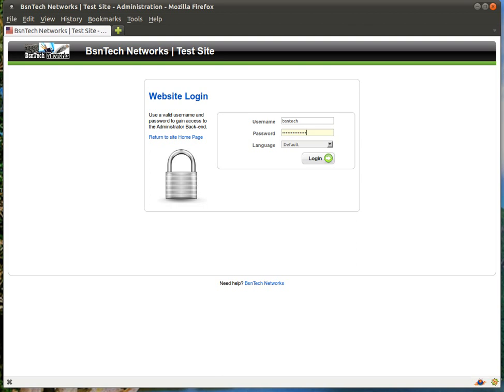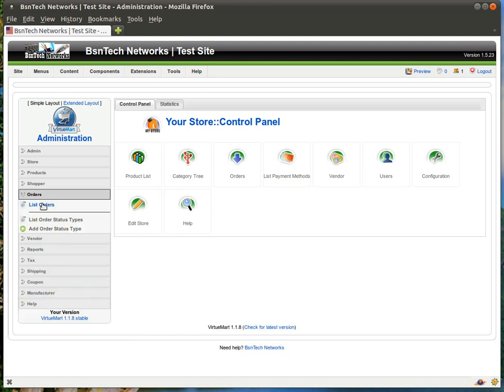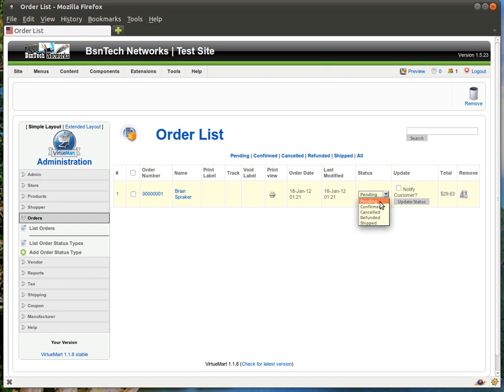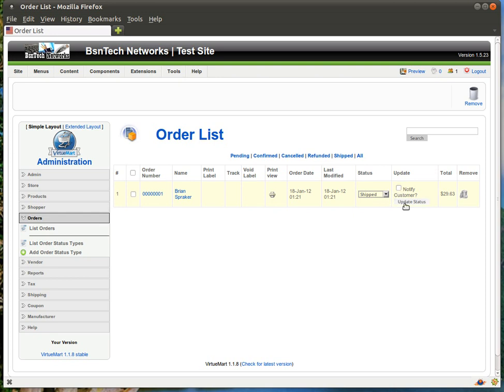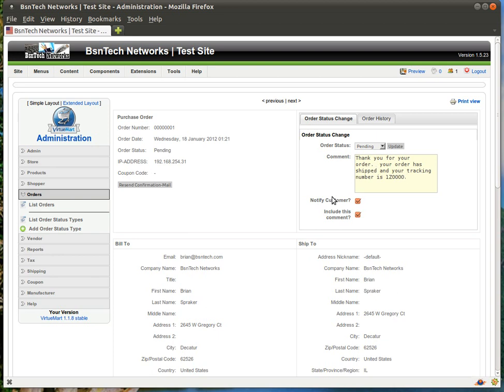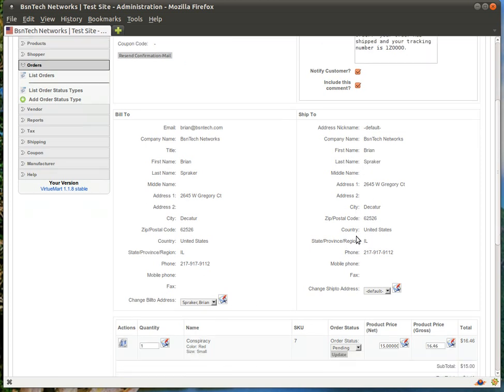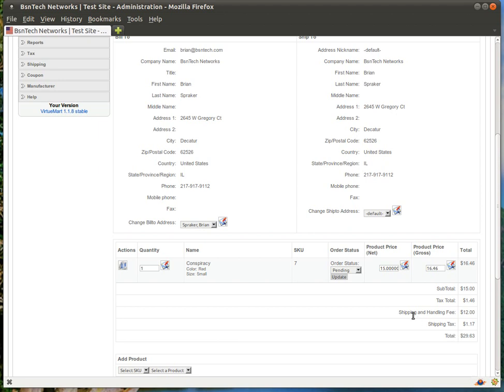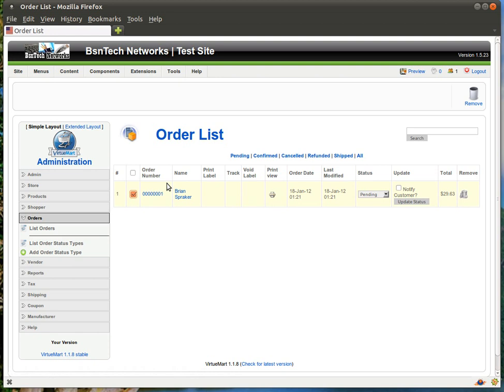eCommerce Order Management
This is a video tutorial on order management for those that have an eCommerce website created by BsnTech Networks.  This covers how to update the status, how to notify the customers of updates, amongst other order management techniques.